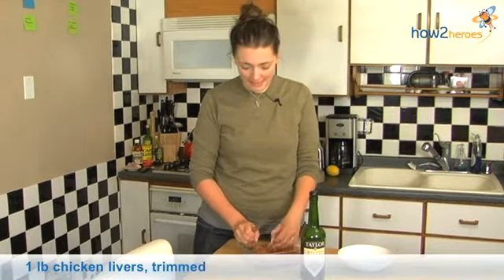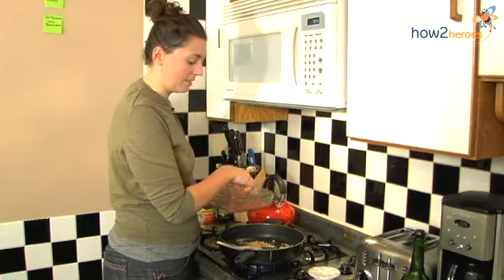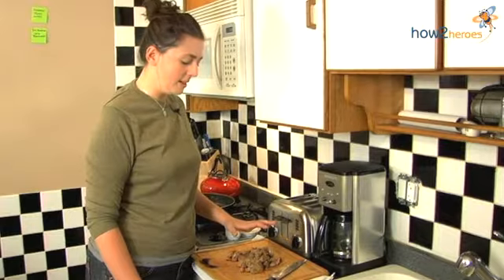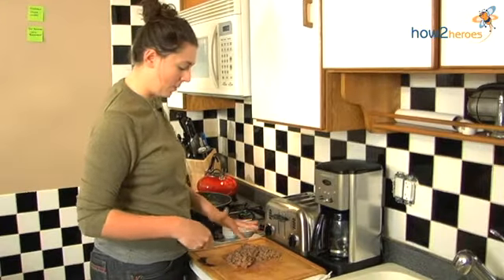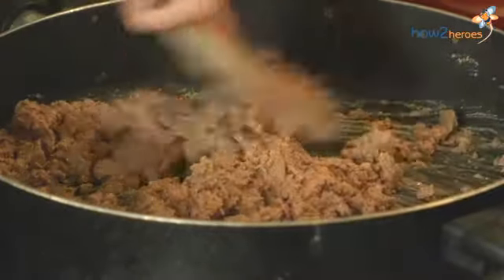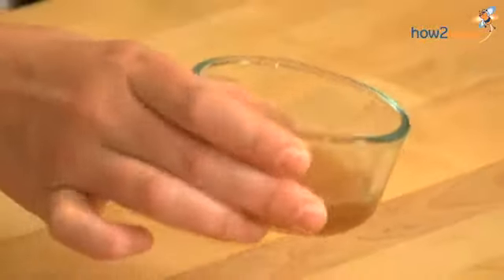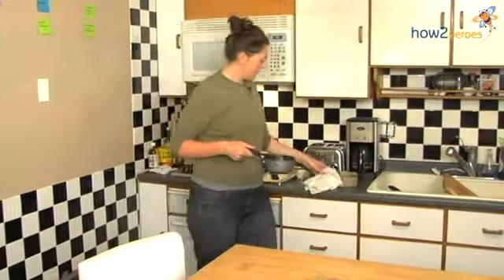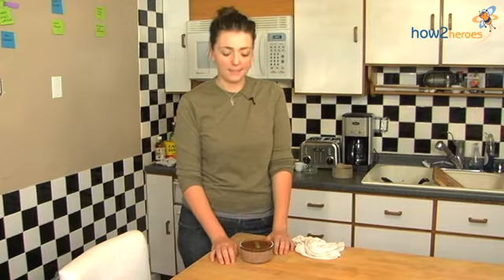Chicken Liver Paté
Sydney Oland walks us through a savory chicken liver and golden sherry paté. An overnight marinating process takes some planning, but a quick sauté of ingredients, plus a gelatin and sherry topping are a snap. A cornichon pickle garnish adds tang and a splash of color. Chill and you'll have a delicious appetizer on-hand. We suggest you pack a picnic basket with crusty bread, a bottle of wine, and Syd's paté.